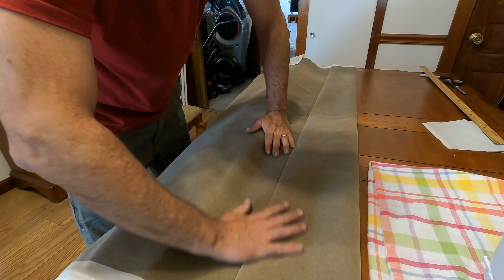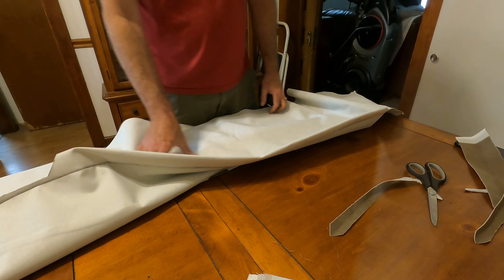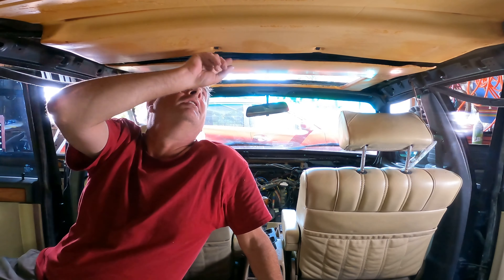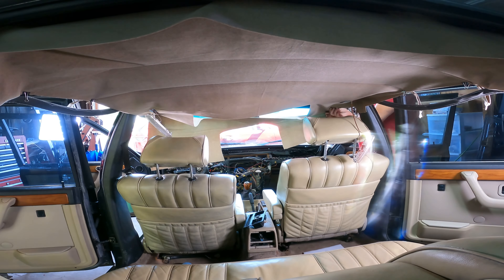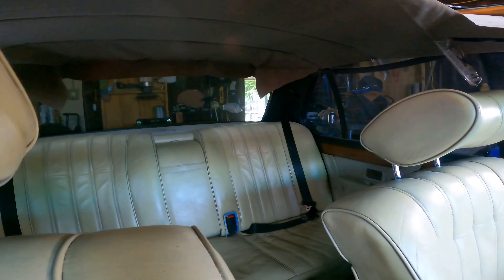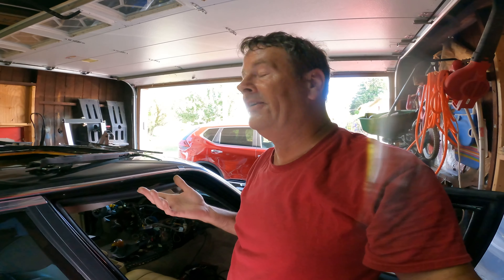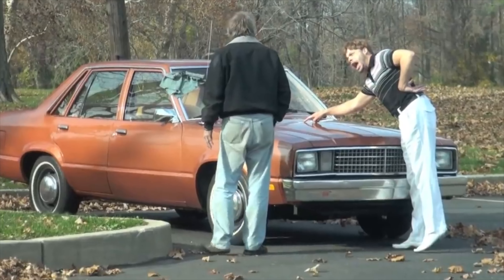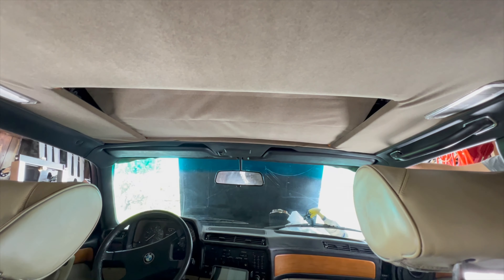Idiot Makes New Car Headliner and installs on a BMW E23 733i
That's right I sew here. I didn't see it coming either. How does it turn out? You be the judge.